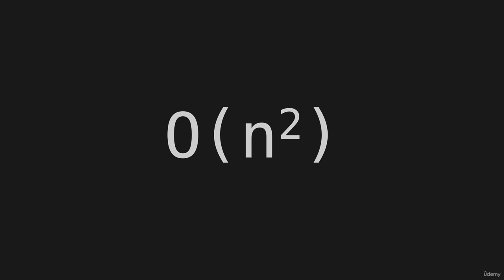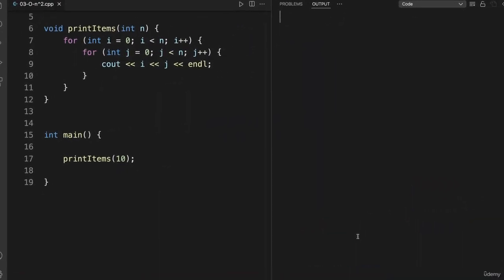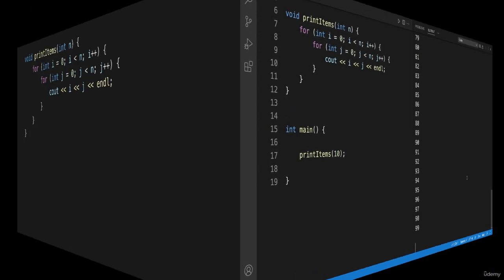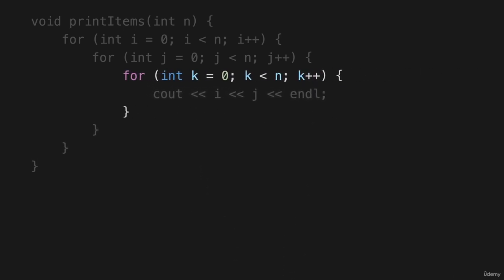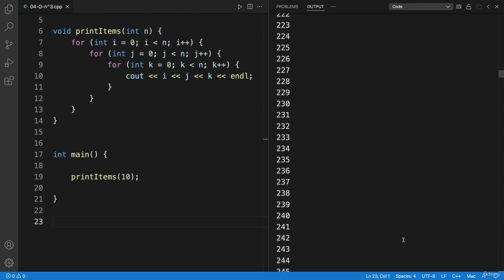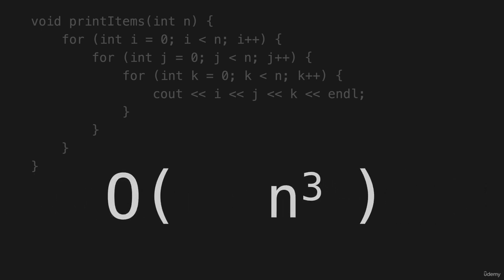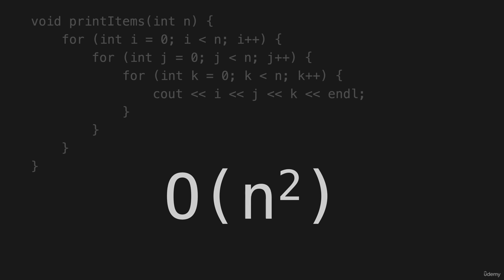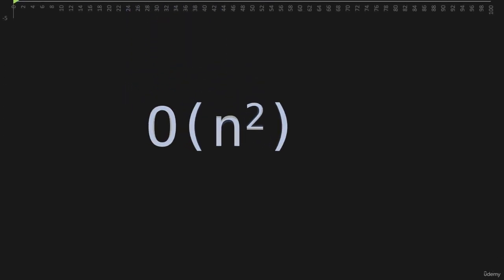Big O O(n^2) in C++ DSA | Part 5